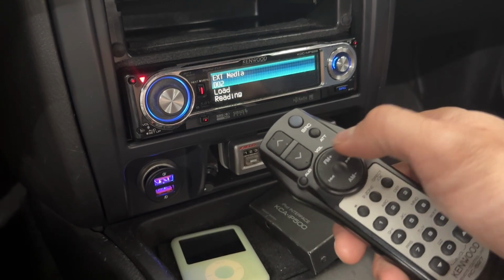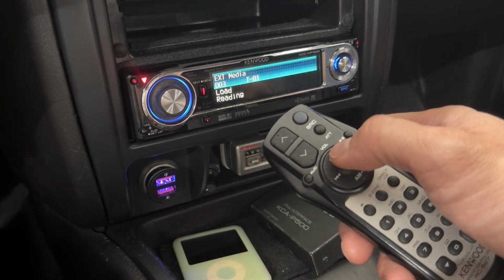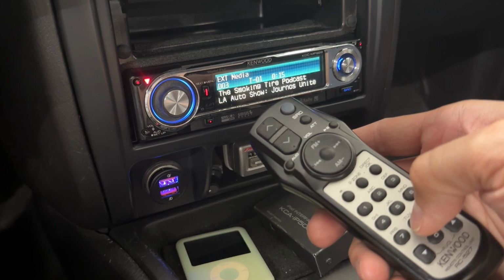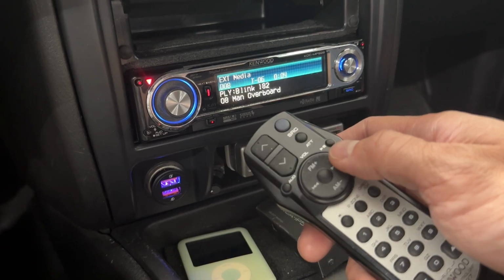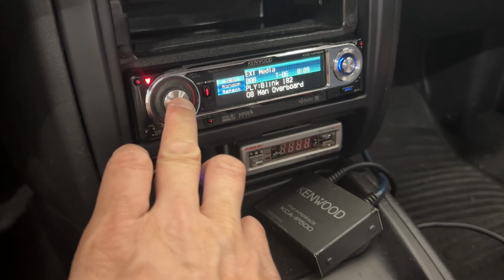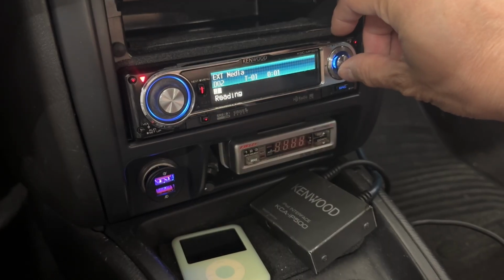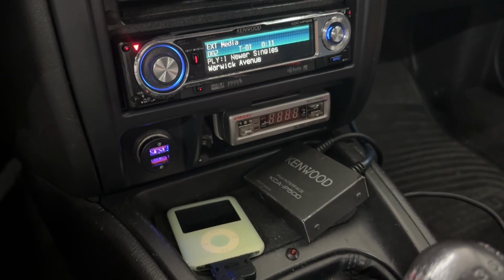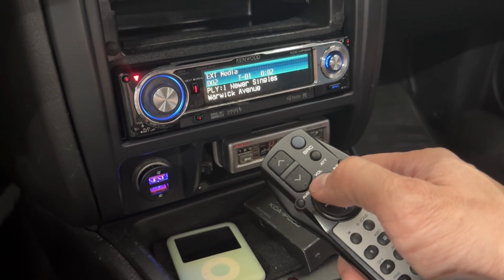Run-Through: Using the Kenwood KCA-iP500 iPod Interface Adapter (Connected to KCA-MP928)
As I get closer to removing my KCA-MP928 head unit of 21 years from my car and prepare it for sale, I decided to quickly cover the usage of the KCA-iP500 iPod Interface adapter I have plugged into it.

Released in April 2005, the KCA-iP500 allows 2003 and newer Kenwood receivers with CD changer controls to access nearly an unlimited amount of music by allowing the connection of various versions of the iPod. Without this adapter, we were limited to 74 and 80 minute CDs of audio, or 650mb and 700mb of MP3 and WMA files.